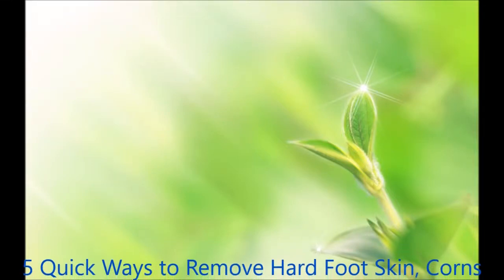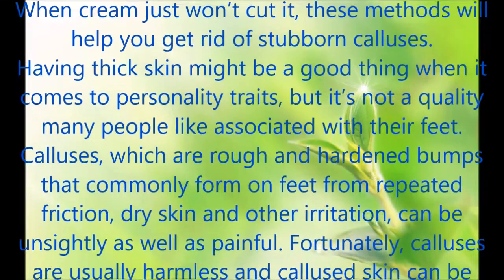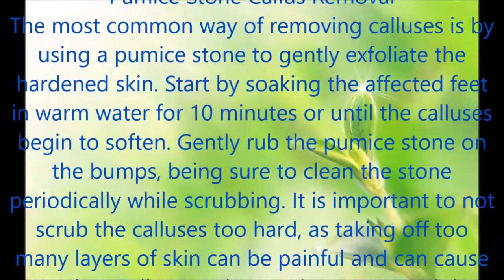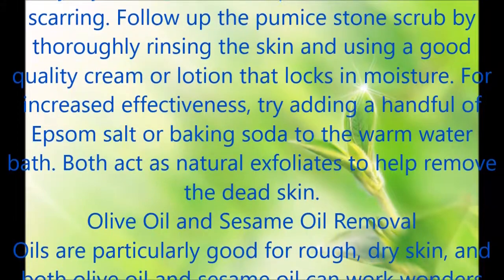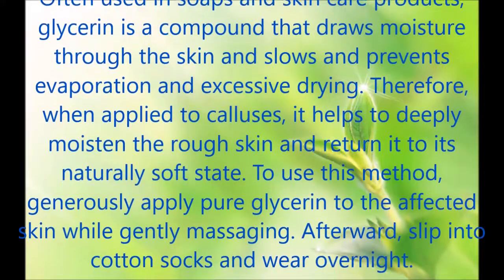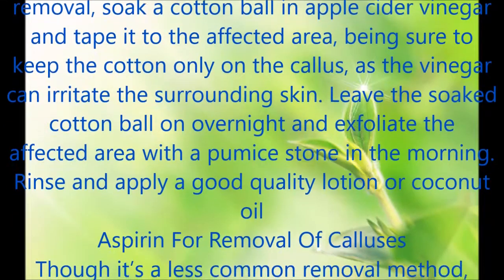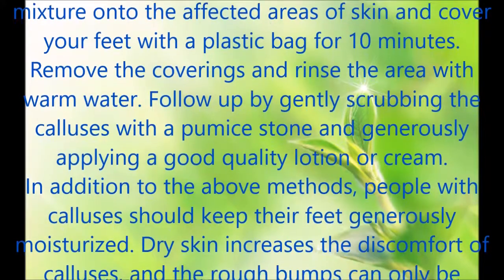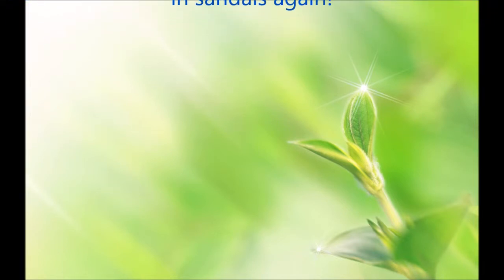5 Quick Ways to Remove Hard Foot Skin, lemon rihanna and Calluses | YOUR DOCTOR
The most common way of removing calluses is by using a pumice stone to gently exfoliate the hardened skin. Start by soaking the affected feet in warm water for 10 minutes or until the calluses begin to soften.